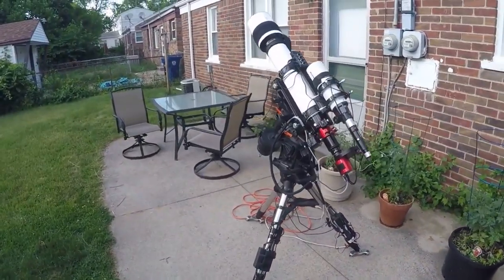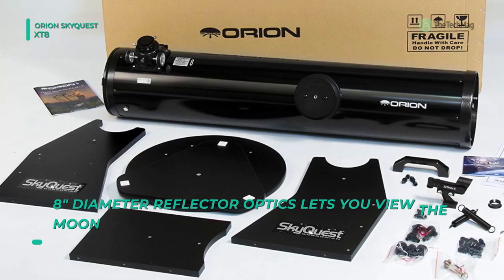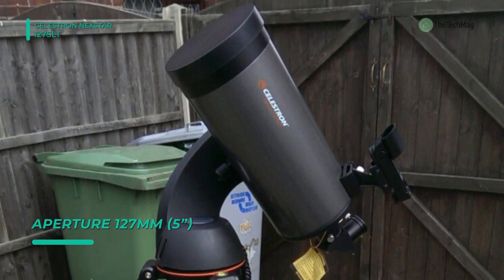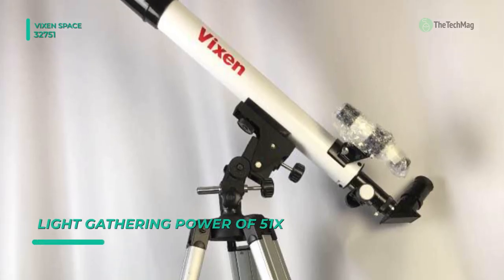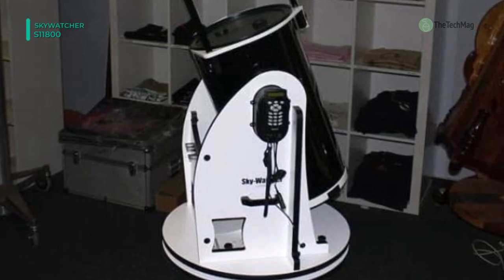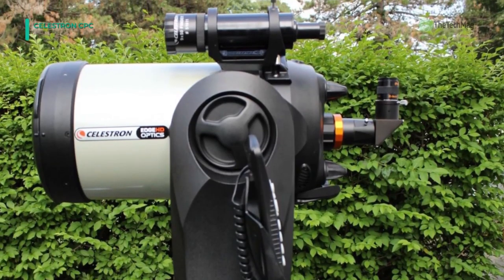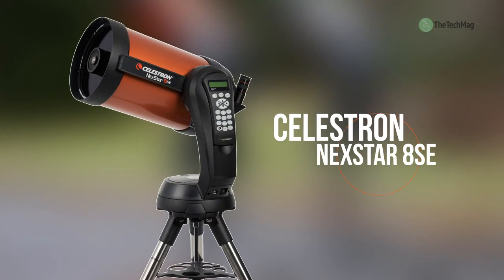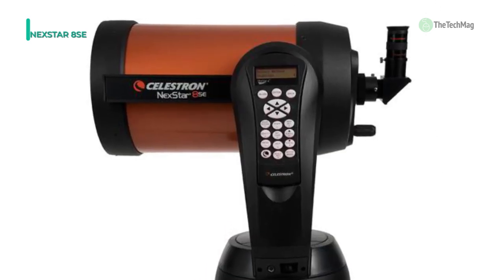BEST TELESCOPE!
TOP 6: Best Telescopes
1. Celestron NexStar 8SE
2. Celestron CPC Deluxe 800
3. SkyWatcher S11800
4. Vixen Space 32751
5. Celestron NexStar 127SLT
6. Orion SkyQuest XT8

6. Orion SkyQuest XT8 - Orion SkyQuest XT8. It is a large aperture Classic Dobsonian reflector telescope at a very affordable price. Its 8-inch diameter reflector optics lets you view the Moon and planets in close up detail and has enough light grasp to pull in pleasing views of faint nebulas, galaxies, and star clusters.

5. Celestron NexStar 127SLT - Designed as an entry- to a mid-level astronomical observation platform, the Celestron NexStar 127SLT Telescope gives users the ability to make detailed observations of the Moon. Equipped with a database of over 4000 objects, including the planets, stars, nebulae, galaxies, and the complete Messier catalog, it can also be programmed with up to 99 custom user-defined objects and filters for custom object lists.

4. Vixen Space 32751

The Space Eye 50mm Refractor Telescope from Vixen Optics is designed as an ideal starter scope that is portable, sets up quickly, and is easy to use. It provides everything you need to get viewing right out of the box with two eyepieces, an erect-image diagonal, an aluminum tripod with an accessory tray, and a manual altazimuth mount. Also, its dual-axis slow-motion cables allow finding and tracking of objects with reduced vibrations.

3. SkyWatcher S11800 - SkyWatcher S11800 features a patented truss tube system that enables the front corrector plate/eyepiece assembly to be moved back and locked against the rear main tube to reduce the size of the OTA for storage and transportation significantly. Also, this telescope is equipped with dual servo motors, and they are controlled using the SynScan computer hand controller.

2. Celestron CPC Deluxe 800 - Combining power and ease of use, the Celestron CPC Deluxe 800 Telescope provides users with a complete rig for near- and deep-space observation and astrophotography. Optically, it features the proprietary aplanatic catadioptric-style EdgeHD optical system consisting of a corrector plate. Also, it uses a spherical primary mirror and a secondary mirror along with a set of field-flattening lenses integrated into the baffle tube.

1. Celestron NexStar 8SE  -  Celestron NexStar 8SE is the most popular 8-inch Computerized Telescope on the market. It offers large, 8-inch aperture with excellent light-gathering ability provides spectacular views of the Moon and planets, along with deep sky objects. It is fully automated, GoTo mount with database of 40,000+ celestial objects will automatically locate and track objects for you. Also, it provides SkyAlign technology that gets your telescope aligned and ready to observe in minutes.